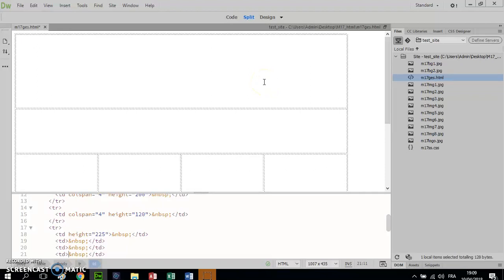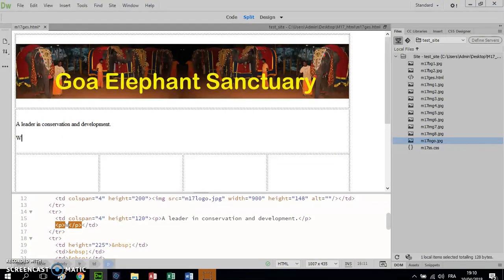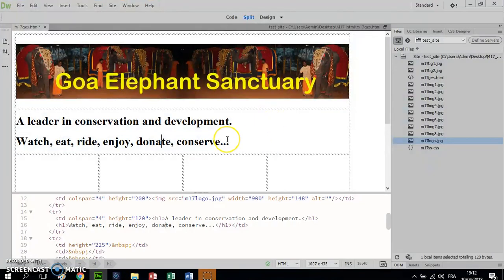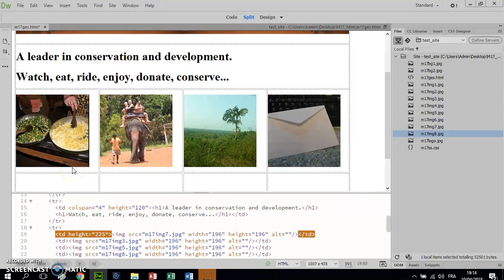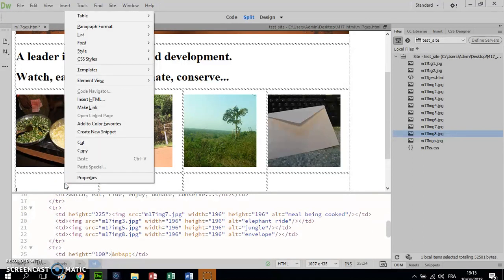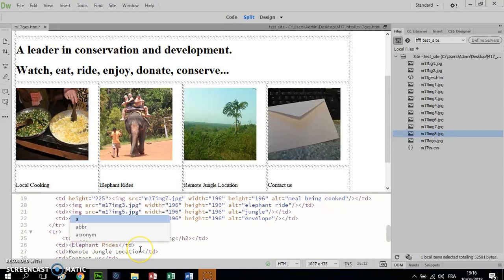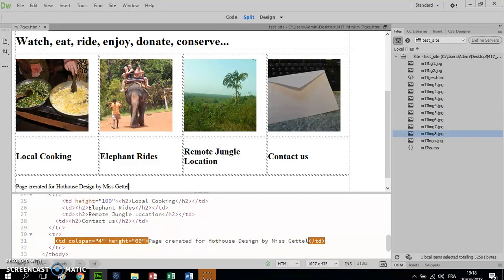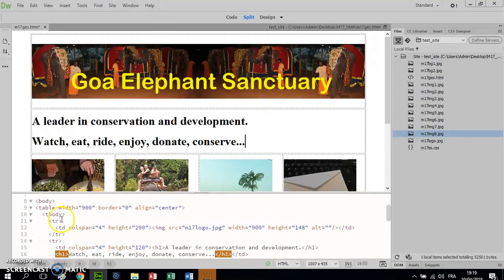IGCSE Paper 3 Tutorial Part 2